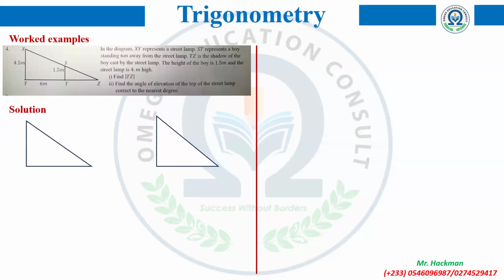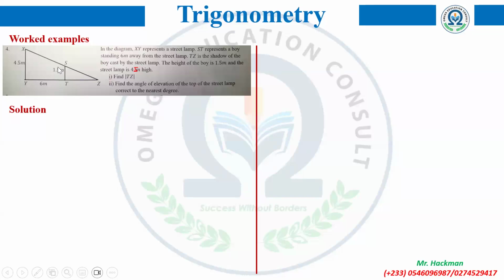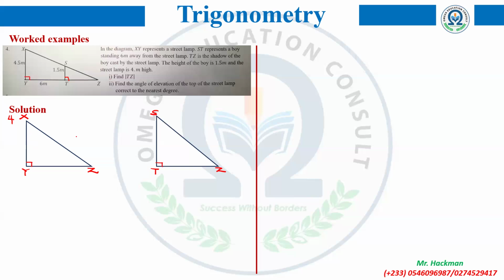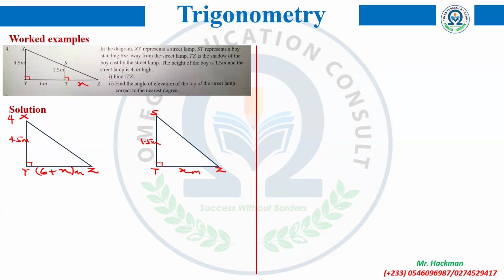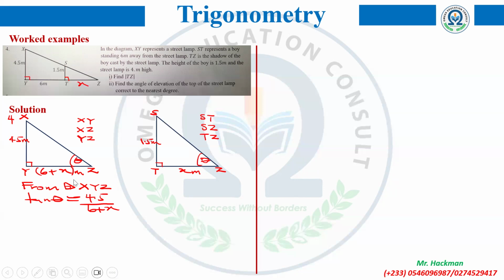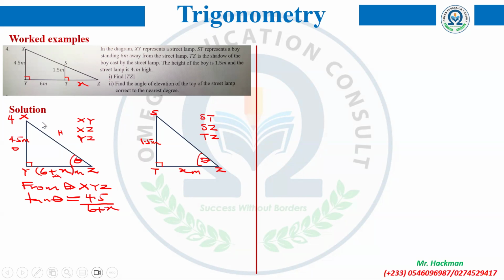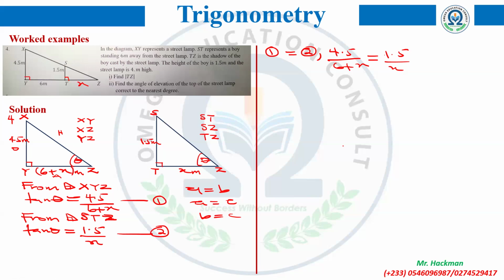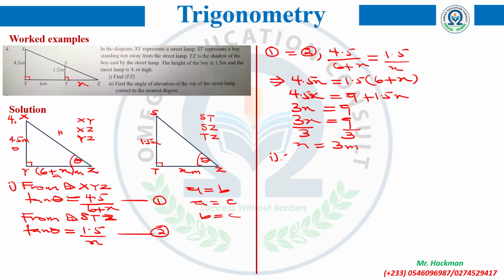TRIGONOMETRY: Lesson 5